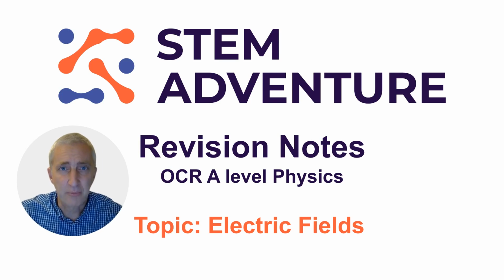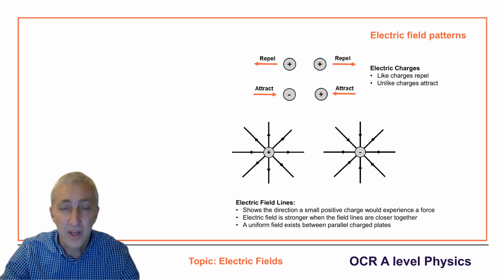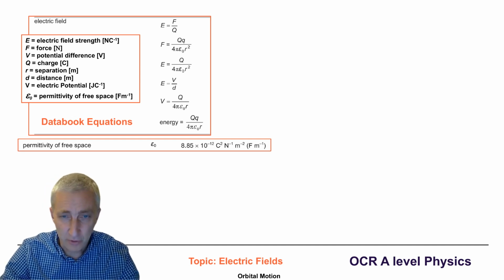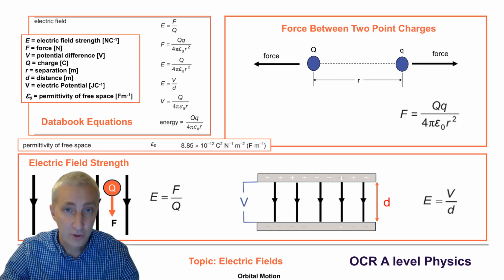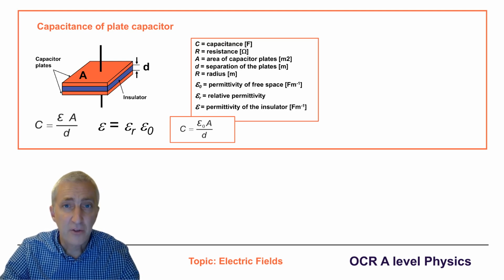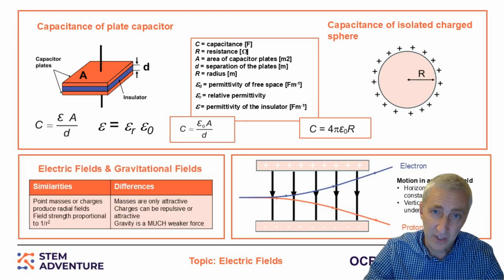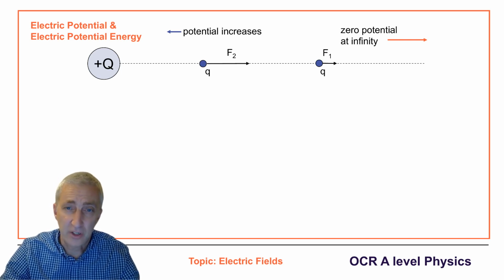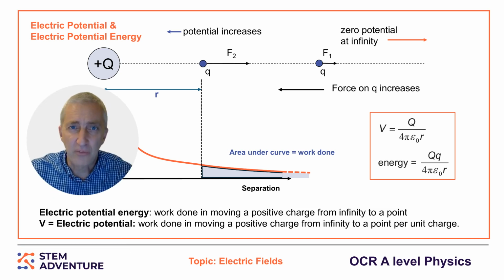Revision Notes: OCR A level Physics - Electric Fields